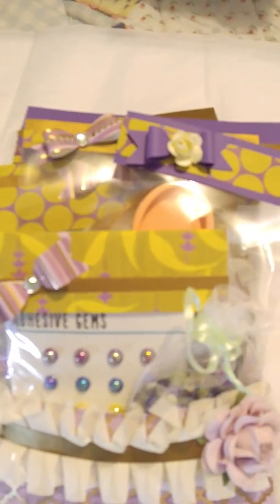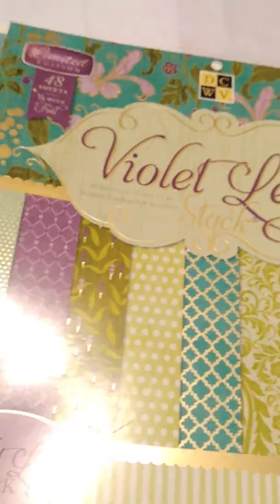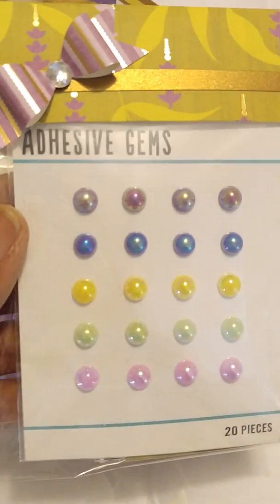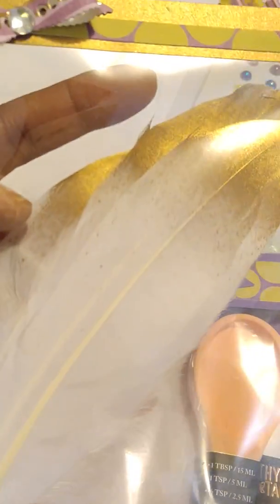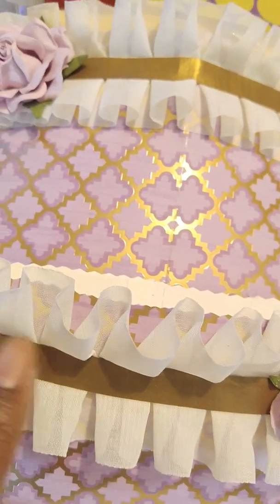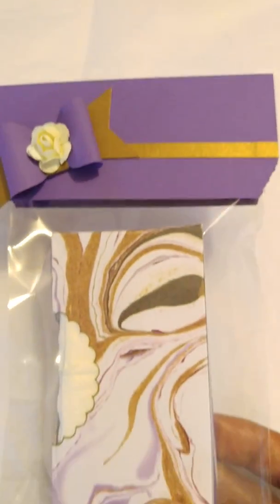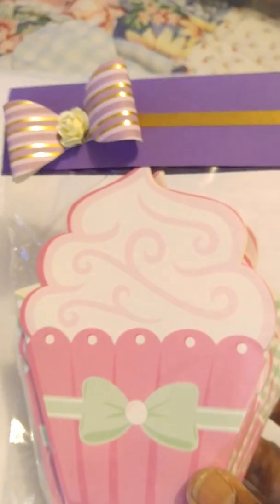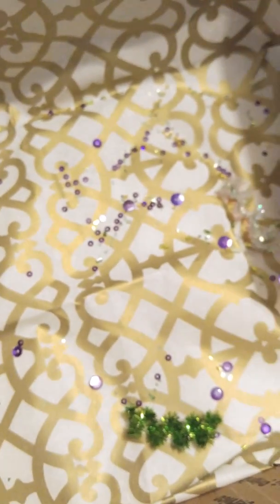Outgoing Happy Mail!!💜